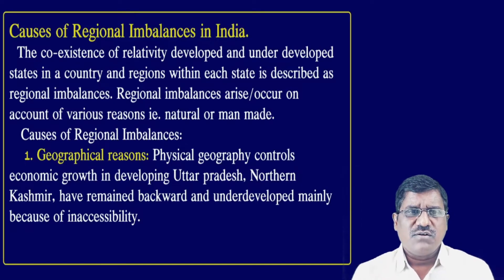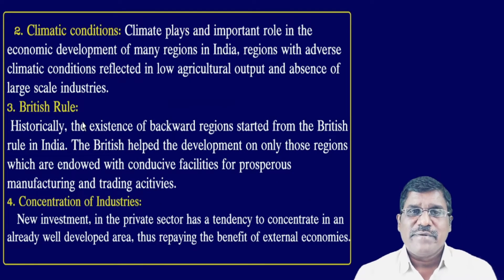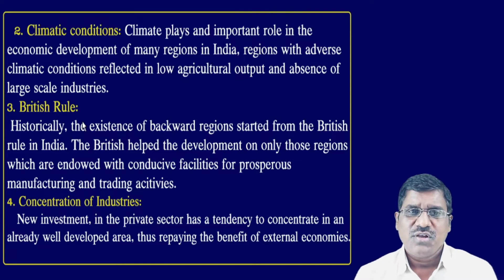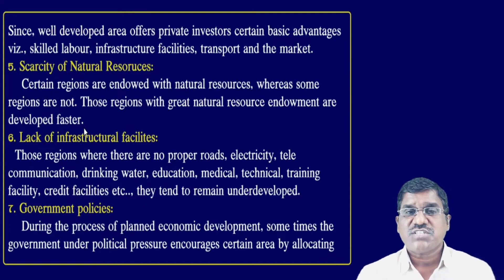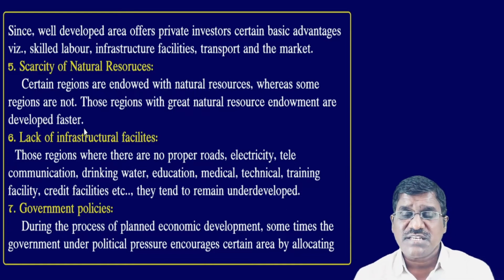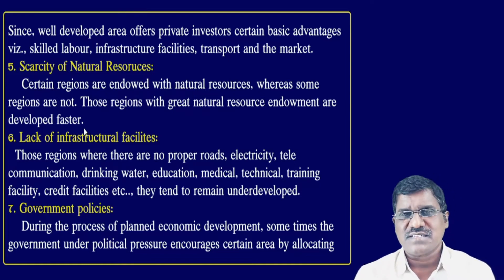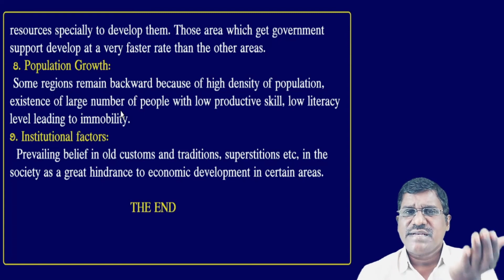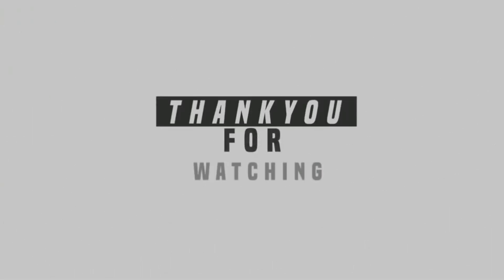Regional imbalances in India ||planning and NITI Aayog ||economics || shatavahana